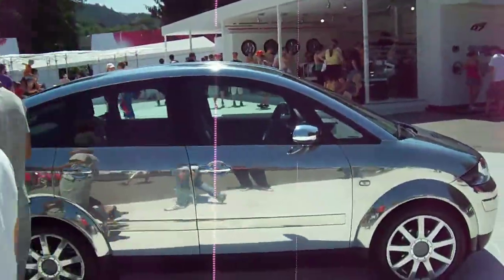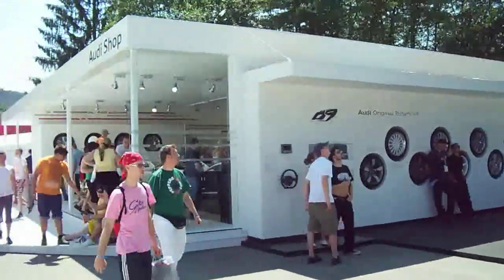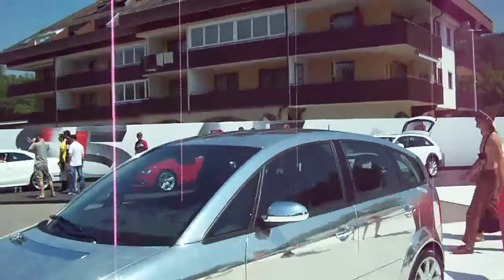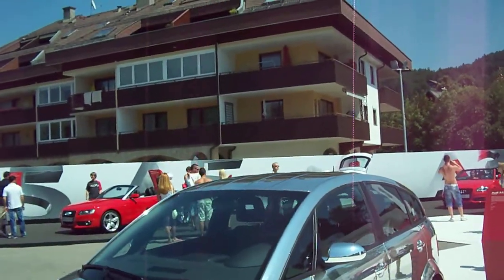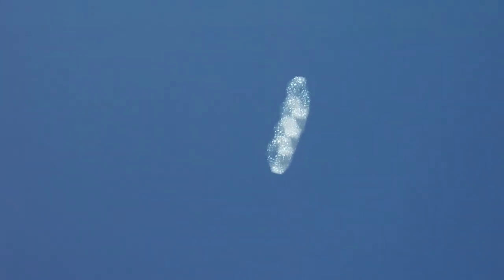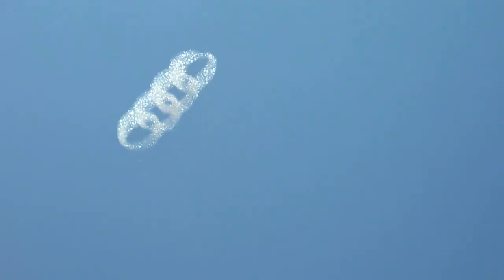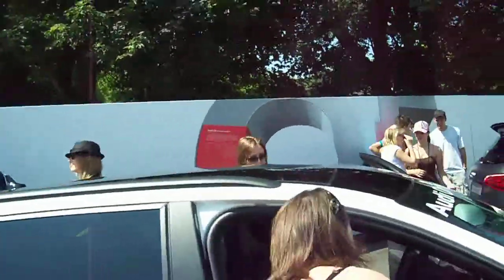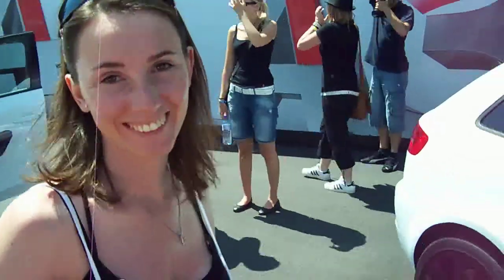Stand Audi Worthersee 2009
Stand Audi ufficiale WORTHERSEE 2009 parte 1